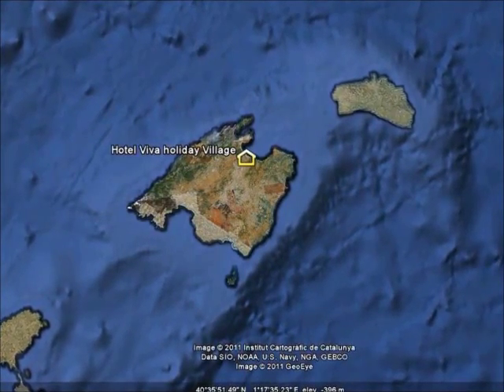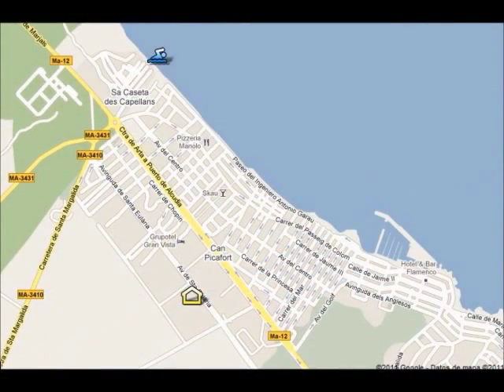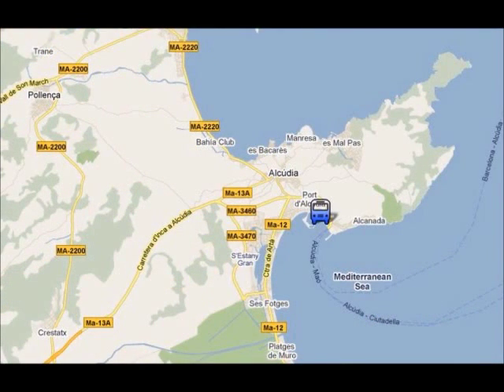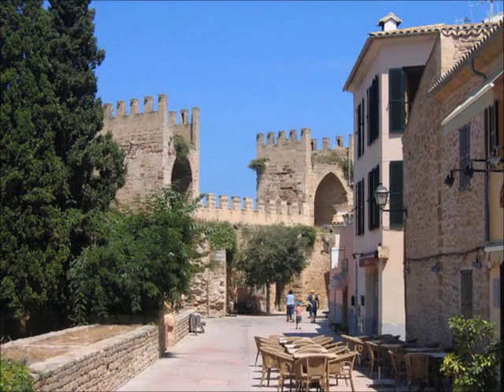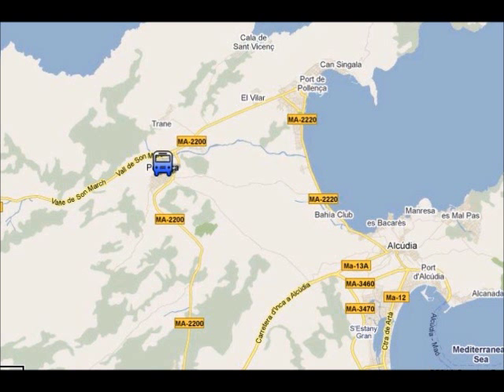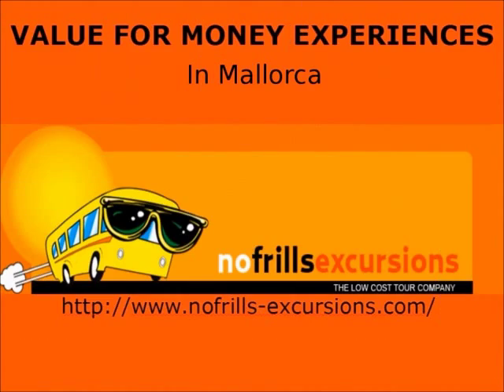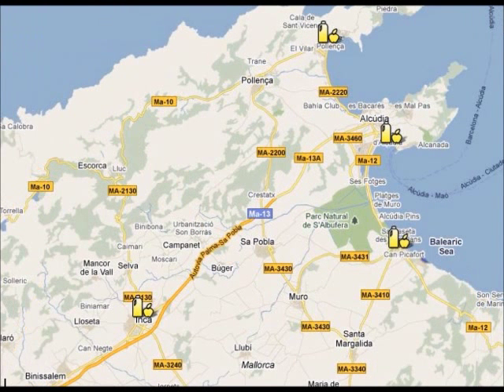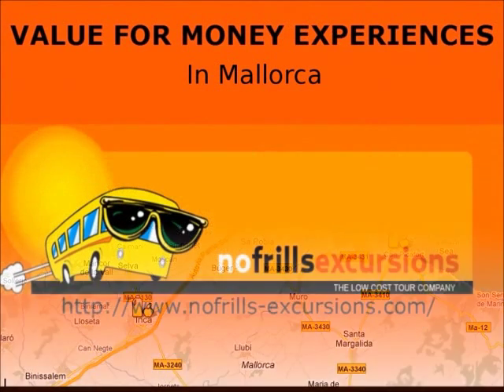Holiday Village, Viva, Majorca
Holiday Village Majorca. Looking for good advices of the Holiday Village Majorca? Click here!
On this video of the Holiday Village Majorca you will find some good advices and suggestions if you are staying at the Holiday Village Majorca.
This video of the Holiday Village Majorca has been done by the team of